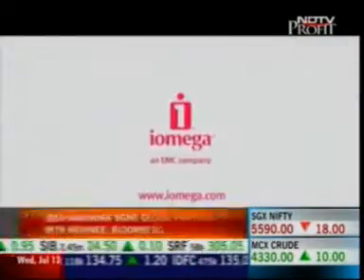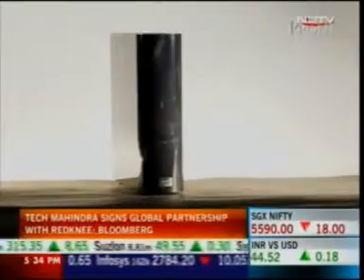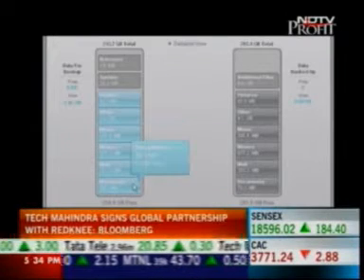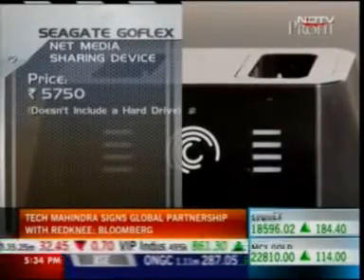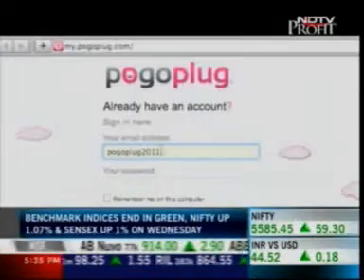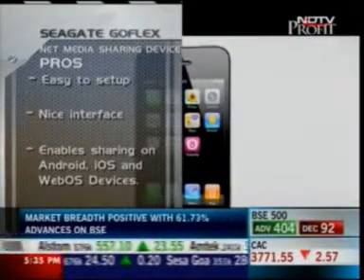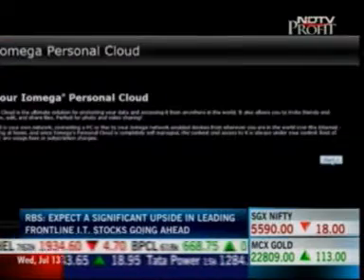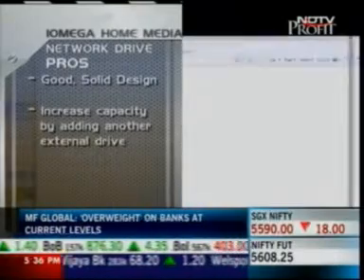WD My Book Essential 3 TB (USB 3.0) @ NDTV Profit Gadget Guru